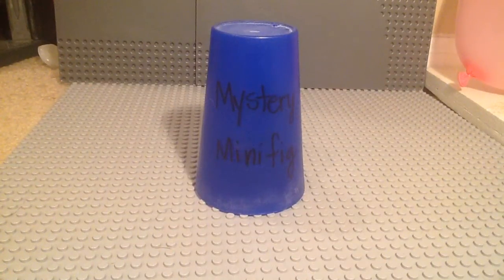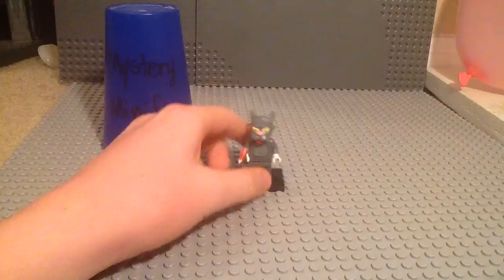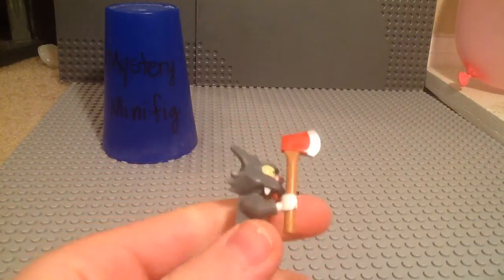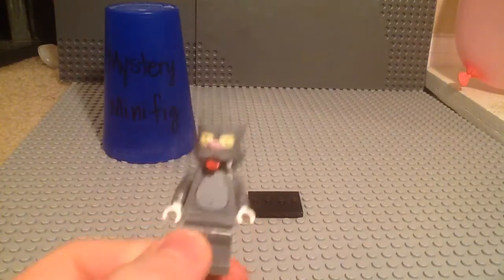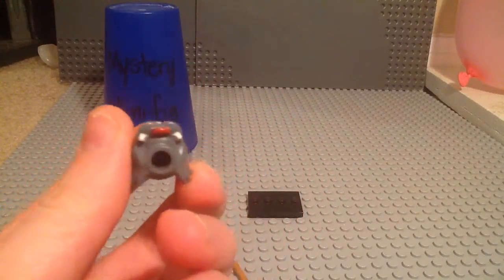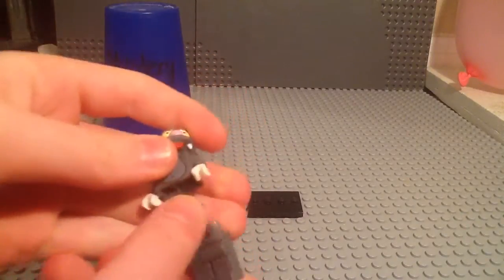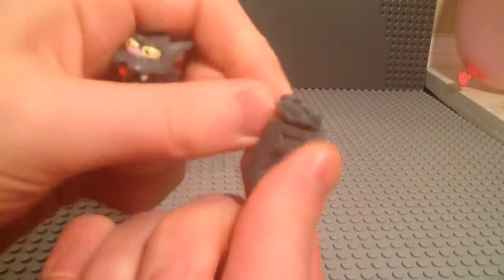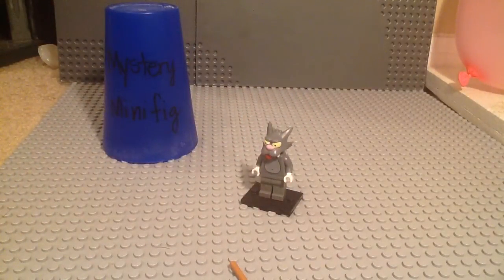Mystery Minifigure #22 - Scratchy